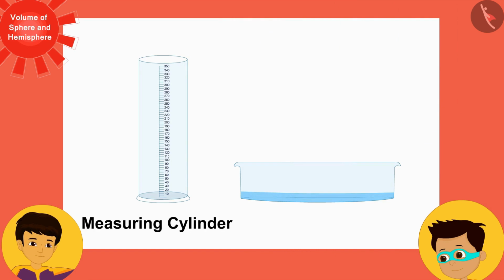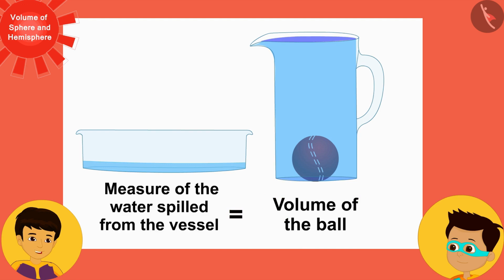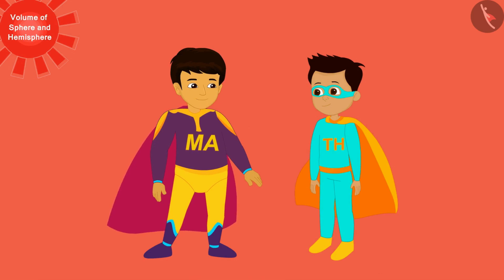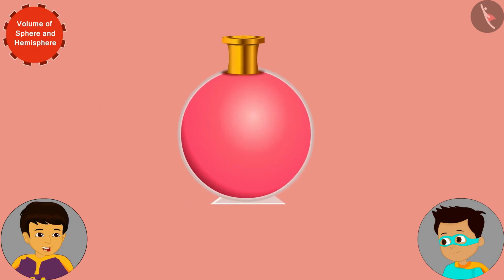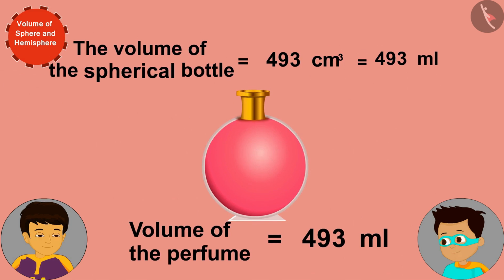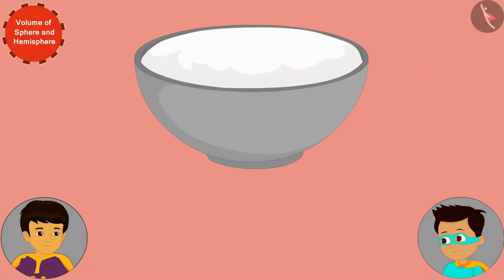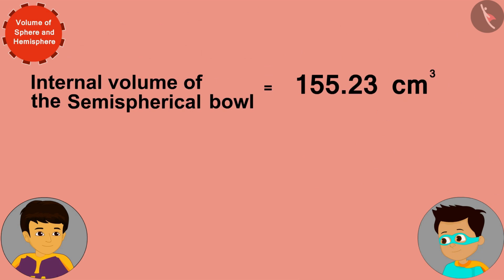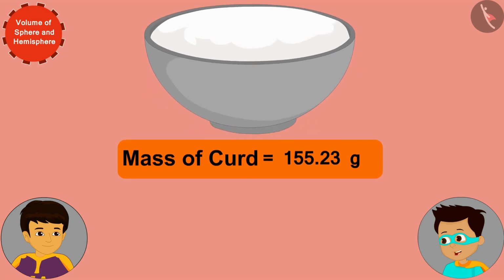Class 9 maths chapter 13 "Surface Areas and Volumes" (Part 8) Volume of a Sphere cbse ncert